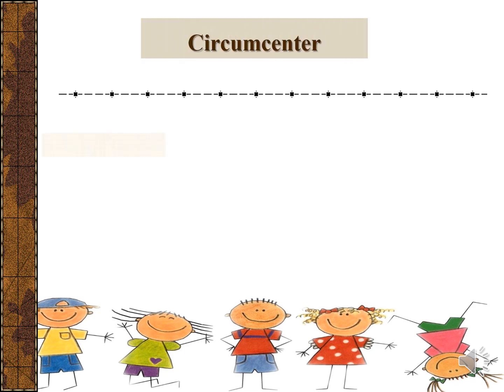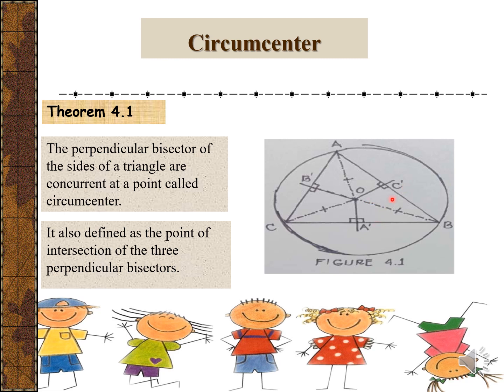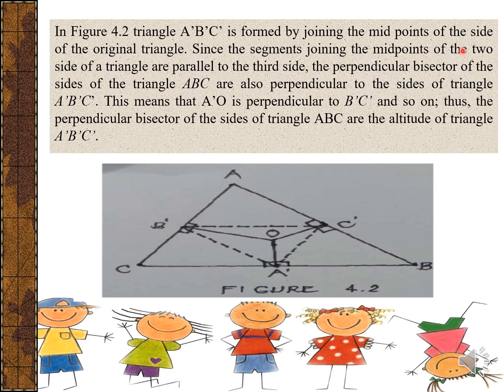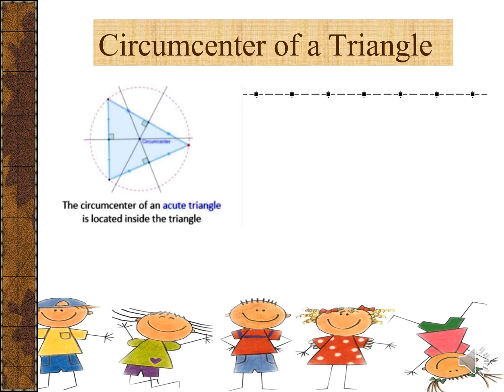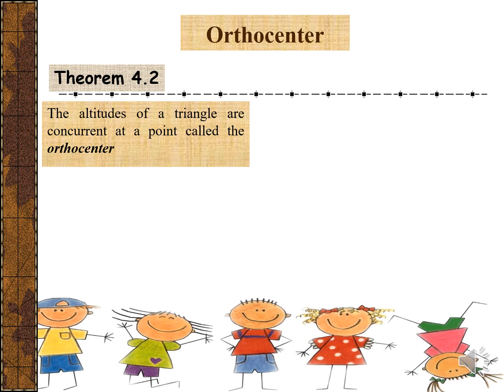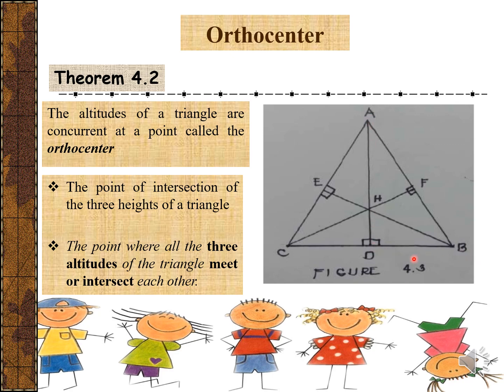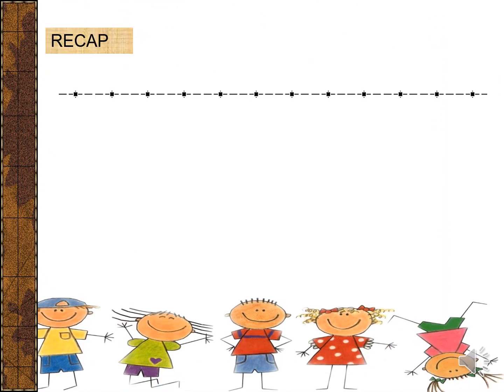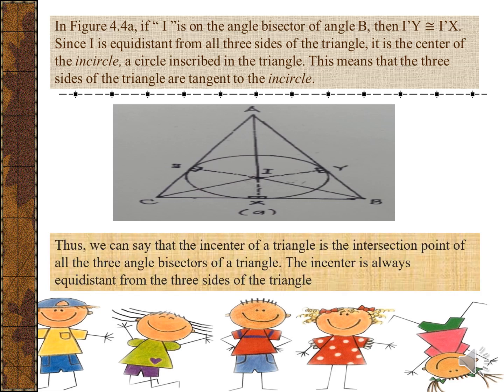Circumcenter, orthocenter and incenter